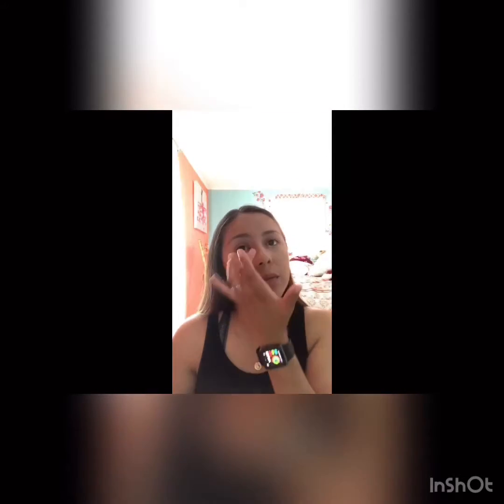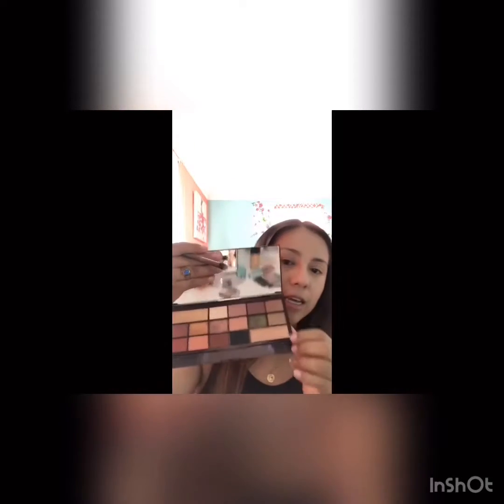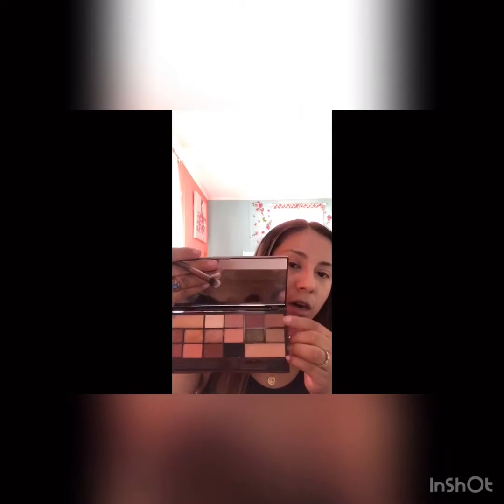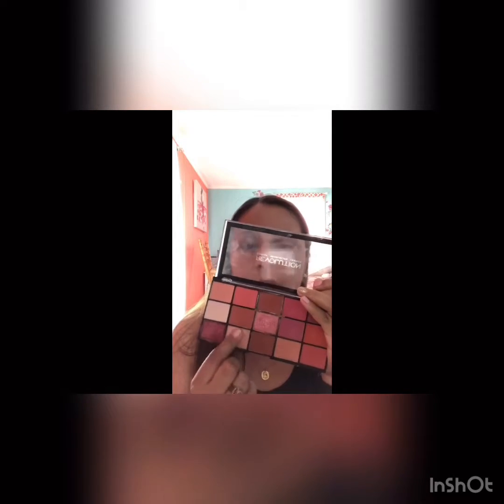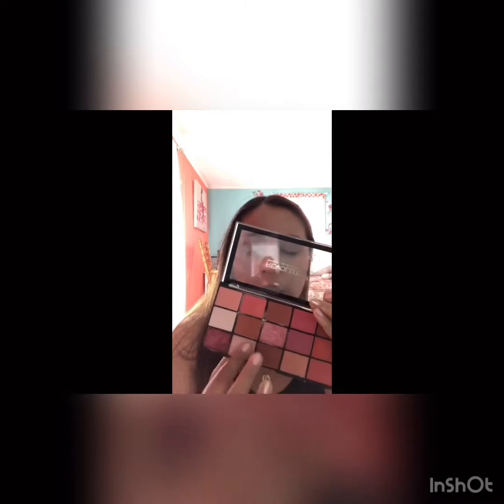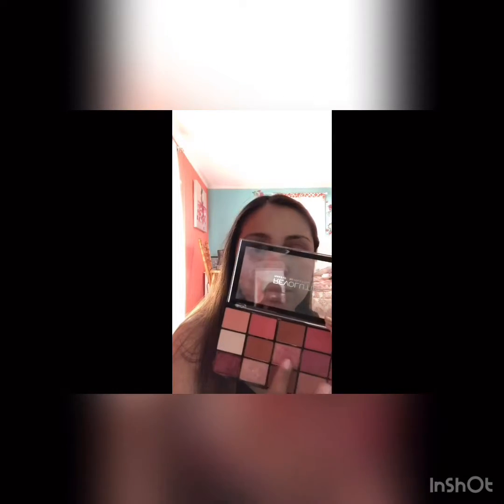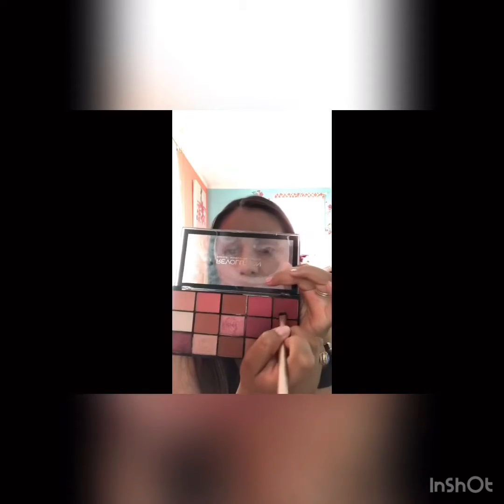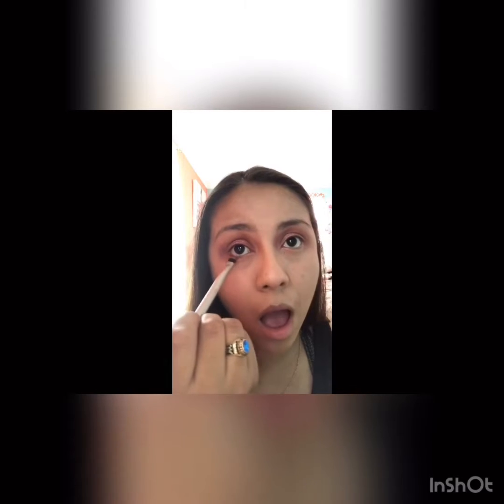Drugstore/High End Makeup Look.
Eyes: Revolution
Foundation: Too Face Born This Way
Concealer: Elf
Setting Spray: Candy Crush
Setting Powder: Stay Matte Remel
Highlighter:Too Face
Blush: Wet and Wild
Lips: Colourpop Eva Collection
Bronzer: Hoola Benefit
Primer: Porefessional Benefit
Moisturizer:Neutrogena